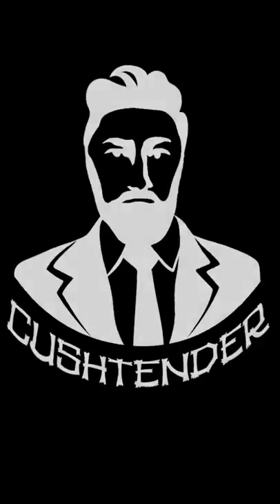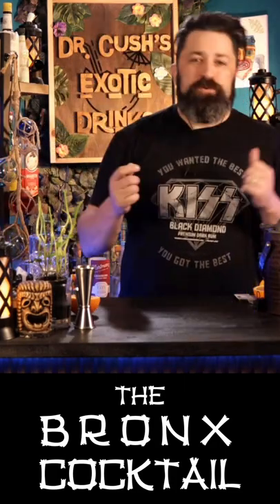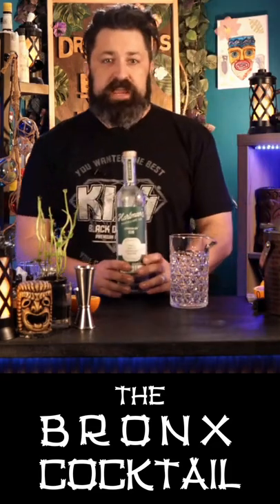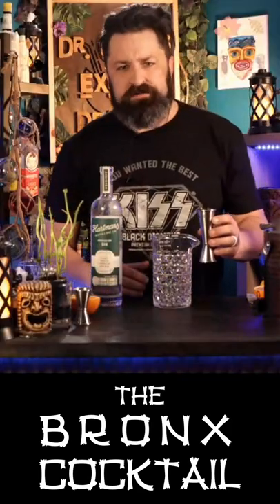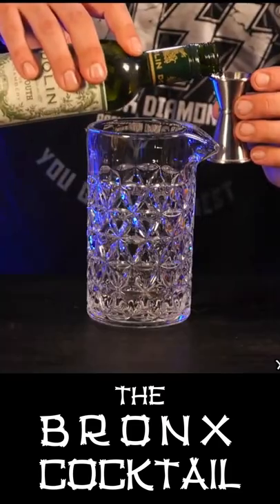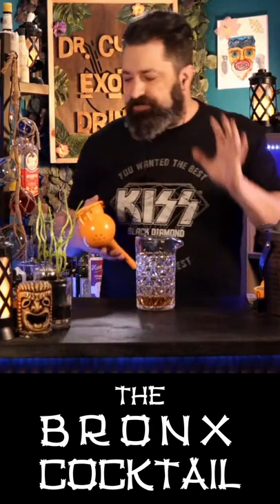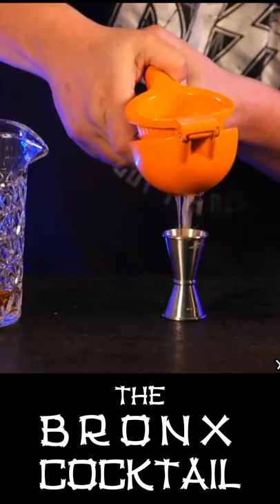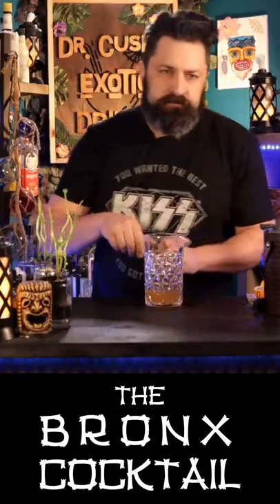Bronx Cocktail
Mondays are for Absolute Classics. What better way to start the week than by getting down to basics. Every Monday at Dr. Cush's Exotic Drinks, we will be making classic cocktails; Cocktails that are undoubtedly kings and queens in their own right. No Frills, No Shills and only a few spills.

The Bronx Cocktail has been with us for over 120 years. Most likely, it was created by bartender Johnny Salon after visiting the Bronx Zoo. Unlike its namesake, this smells light a refreshing and reminds it's drinker of a sunny summer day. Although the drink is basically just a perfect Martini with some OJ, it is so much more than that. This is a forgotten classis, but an absolute classic nonetheless.

2 oz. Dry
2 dashes Orange Bitters

Monday- Absolute Classics Monday
Tuesday- Tiki Tuesday
Wednesday- Drinker or Stinker?
Thursday- Keepers Choice
Saturday- The Cocktail Class. We will do a deep dive in to a niche topic.